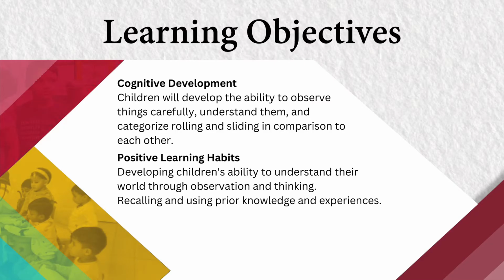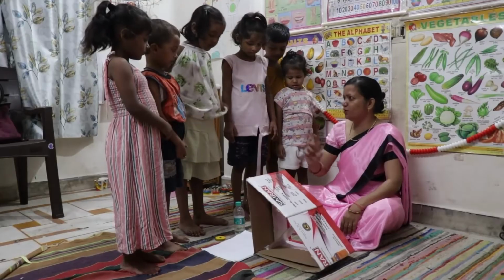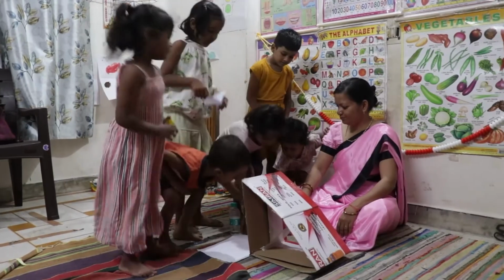Activity 108 - What Will Roll, What Will Slide: Make Predictions and Find Out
This activity is adapted from Aadharshila National Curriculum for Early Childhood Care and Education 2024 for children from three to six  years, implemented in Anganwadi Centres  across the country for early learning. It will help the child learn the following:

Cognitive Development
Children will develop the ability to observe things carefully, understand them, and categorize rolling and sliding in comparison to each other.

Positive Learning Habits
Developing children's ability to understand their world through observation and thinking.
Recalling and using prior knowledge and experiences.